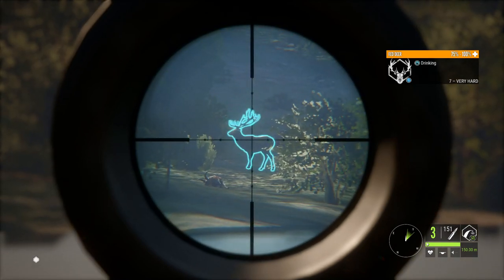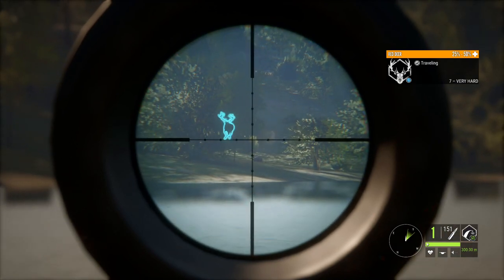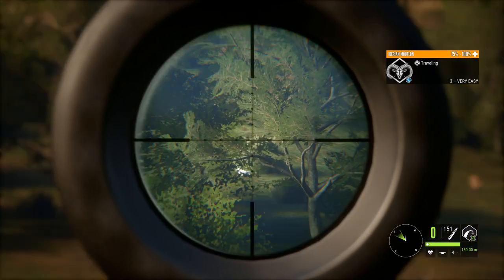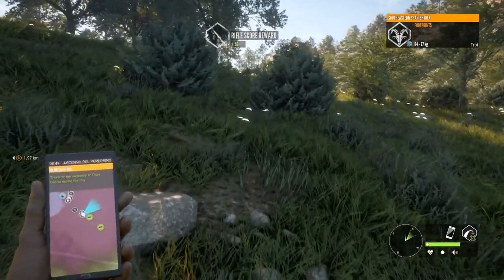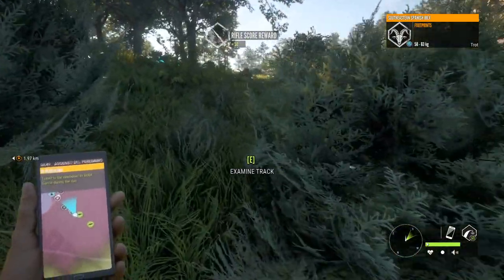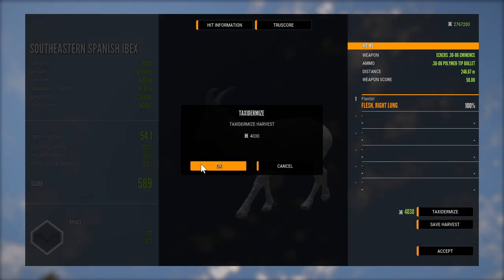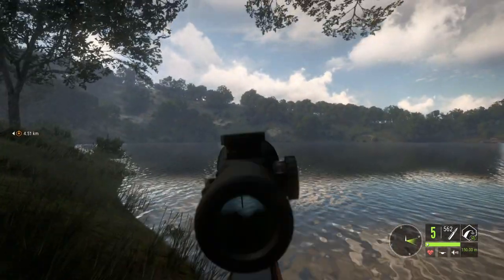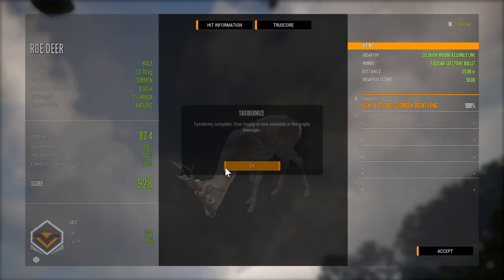Hunting Ibex... But Finding Everything Else 😮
Southeastern Spanish Ibex is the last species I need a diamond of to complete the diamond grand slam, but apparently we'll just find everything else instead...